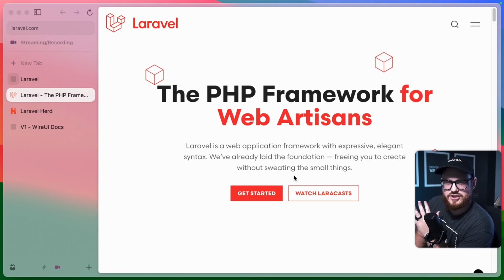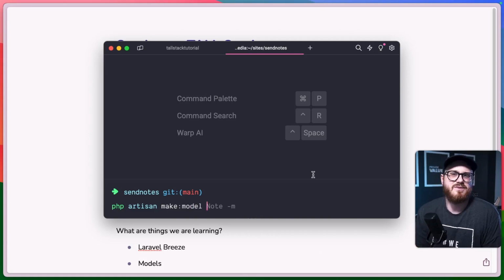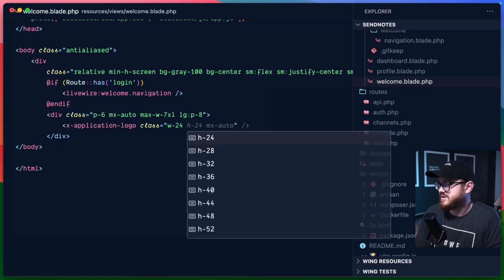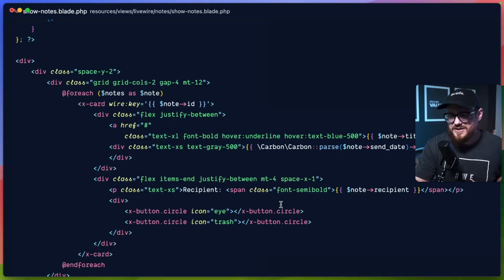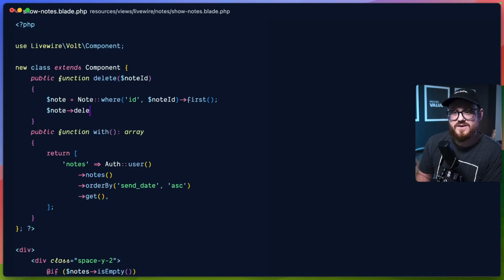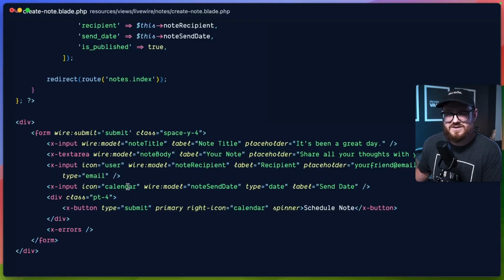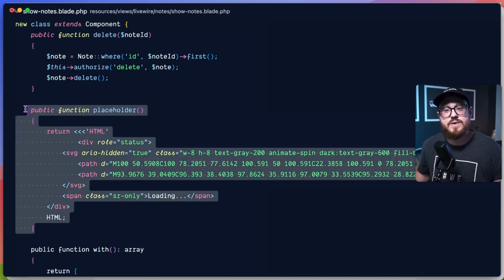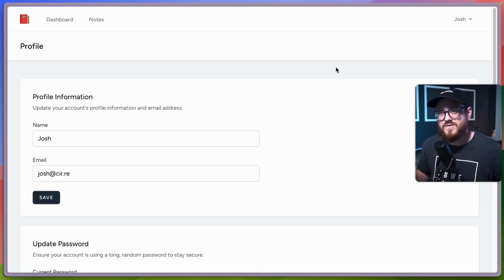The Complete TALL Stack Tutorial - FROM NOTHING TO PROD (Tailwind, Alpine, Laravel, Livewire & More)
I put a lot of time and effort into crafting a video that shows off some of the fantastic developer experience that comes with building in the TALL stack. I hope you find value in it. :)

***WITH THE UPDATED WIREUI PACKAGE, YOU WILL HAVE TO UPDATE COMPONENTS FOR MODAL AS WELL AS DROPDOWN TO WUI-DROPDOWN/WUI-MODAL. FOLLOWING INSTRUCTIONS FROM THE WIREUI DOCUMENTATION SHOULD WORK GREAT FOR INSTALL.***

Chapters:
00:00:00 - Introduction and Stack Setup
00:07:53 - Setting up the Development Environment
00:16:46 - Setting up the Application
00:25:49 - Creating an Application Structure
00:34:29 - Creating the Notes Table
00:44:00 - Modifying the Database
00:52:45 - Implementing Live Wire in Laravel
01:02:17 - Creating a Landing Page with Improved Design and Button
01:12:14 - Running PHP Code in Laravel
01:23:04 - Setting up the UI
01:33:07 - Adding a recipient to the notes table
01:42:02 - Wiring up the front end
01:50:54 - Creating a note
02:00:43 - Deleting a Note
02:10:03 - Creating Policies for User Actions
02:19:01 - Mounting the Note and Initializing the Note
02:28:31 - Building the Form
02:38:17 - Using Laravel Breeze's Action Component
02:48:08 - Fixing Date Format and Creating a Public View of a Note
02:58:12 - Generating the Note Interface and Functionality
03:07:34 - Setting up Scheduled Notes Emails
03:16:58 - Setting up Scheduled Notes in Production
03:26:28 - Limiting Edit Accessibility Based on Date
03:36:15 - Comment, Like, and Subscribe to Support

Keep creating.